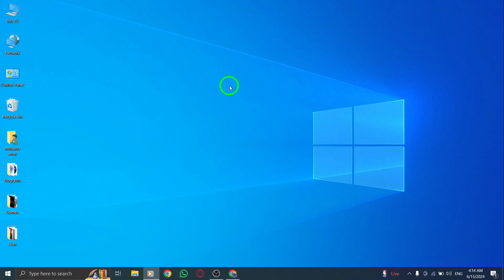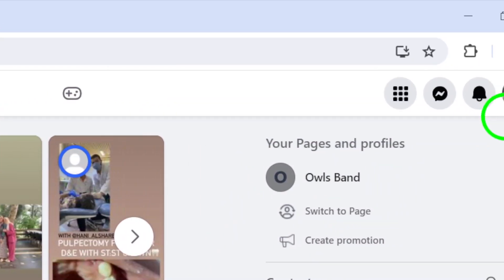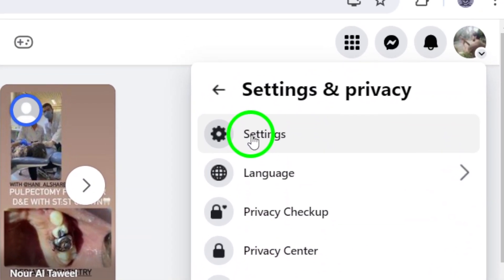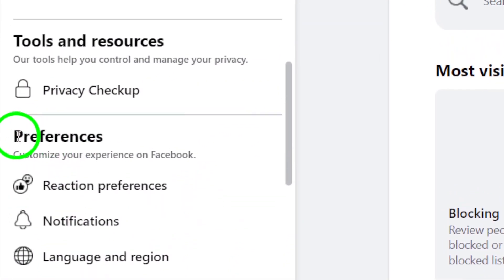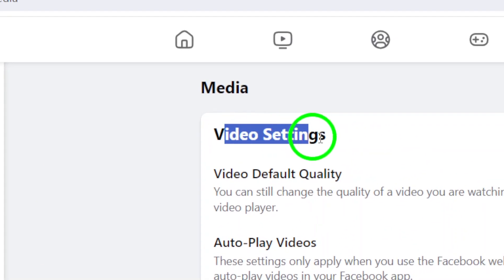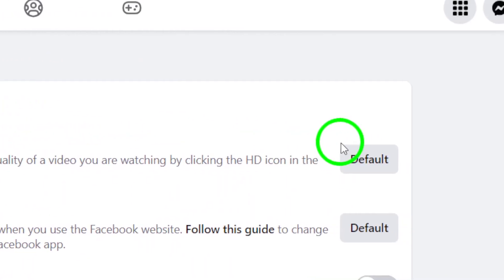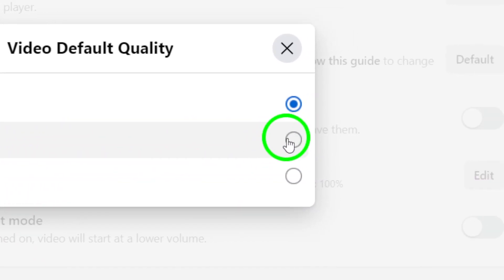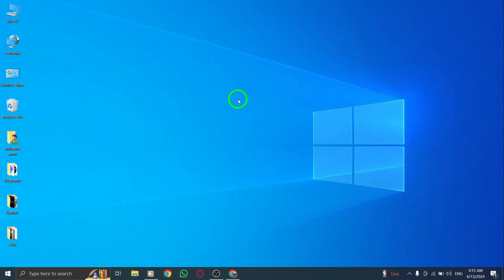How To Enable SD Video Quality On Facebook On PC (New Update)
Learn how to enable SD video quality on Facebook on PC with the new update! Follow these steps:

1. Open your account.
 2. Click your profile picture in the top right of Facebook.
 3. Select Settings and privacy, then click Settings.
4. Scroll down to Preferences and click Media.
 5. Click next to Video default quality and select SD only.

Start enjoying your videos in SD quality on Facebook now.